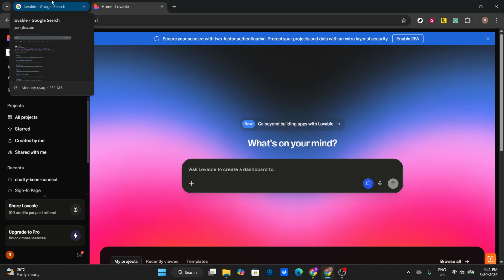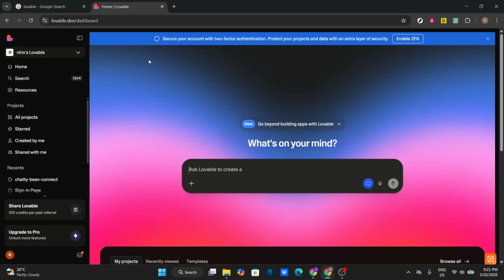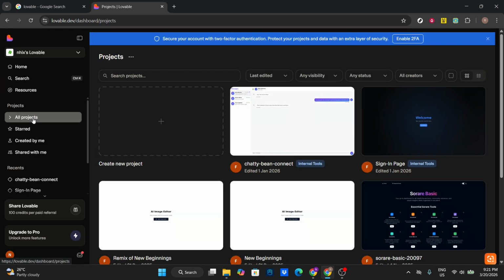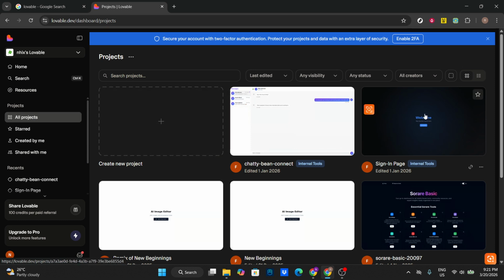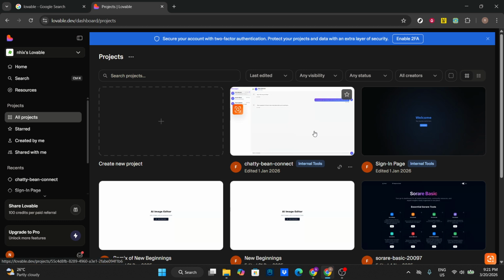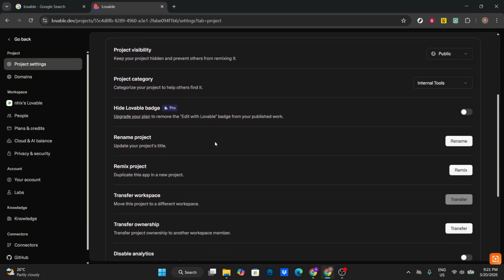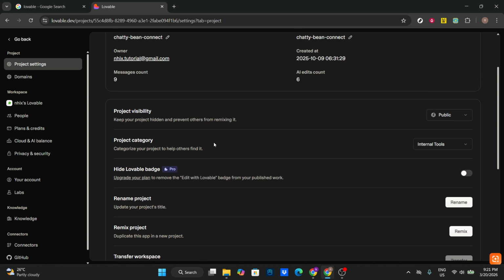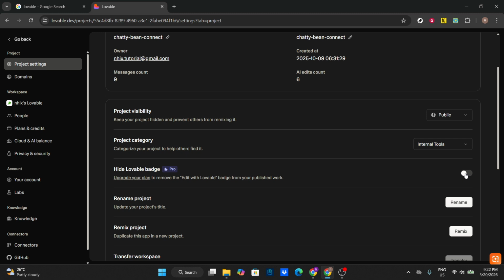How To Hide Badge In Lovable Ai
Hide or manage badges in Lovable AI to keep your page cleaner and more brand-aligned.
What you’ll learn:
Where badges appear
Turning off/hiding badges (when available)
What changes after you hide them